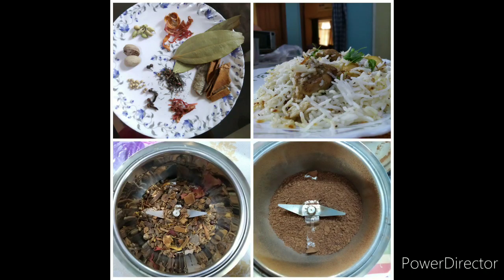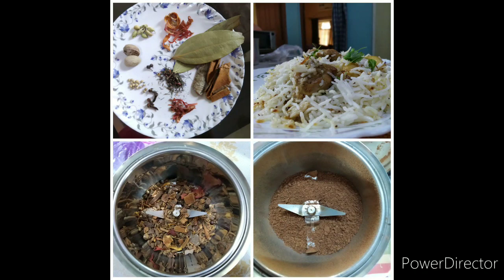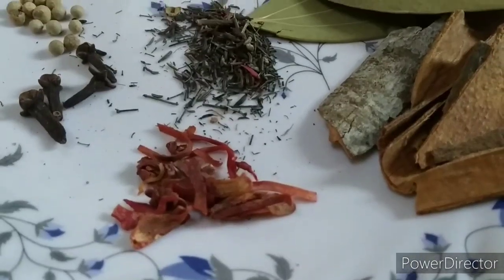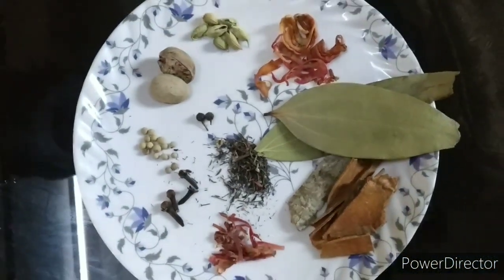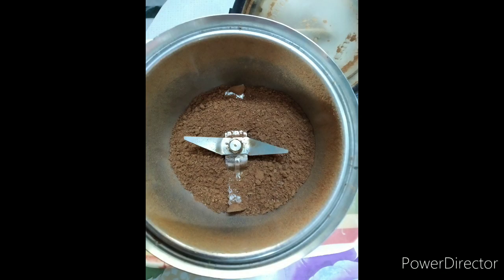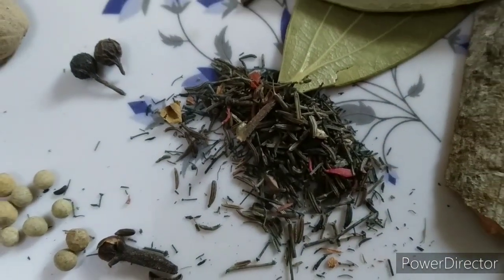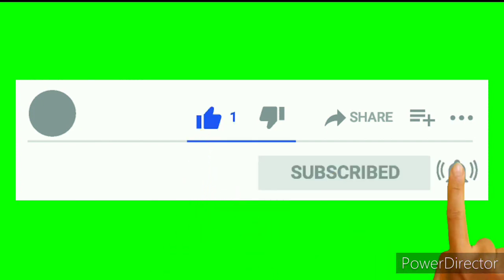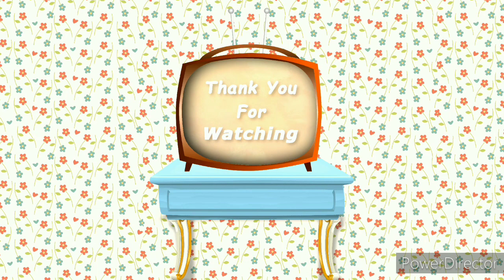Biriyani masala | Biriyani masala powder for Kolkata biriyani | Simple Recipes Fun Cooking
Hello Everyone.
Today I am going to share recipe for making Biriyani masala powder.

simple recipes fun cooking

See you in my next video. Bye bye take care.